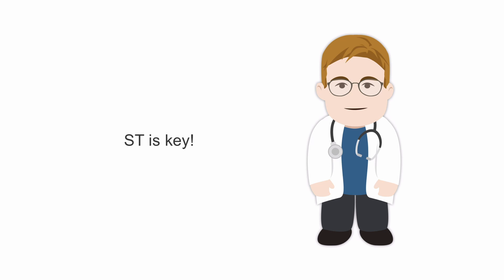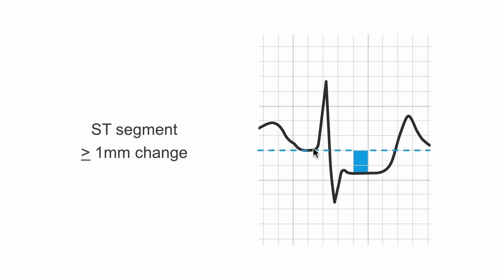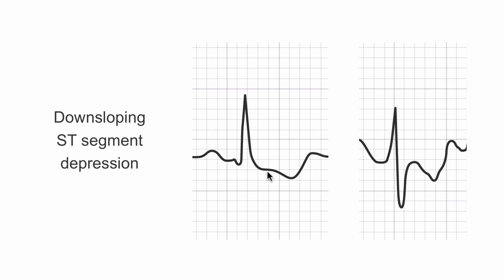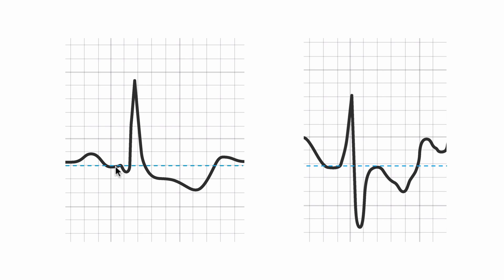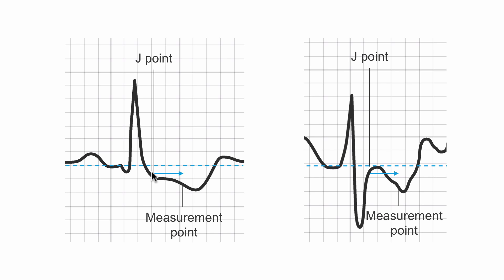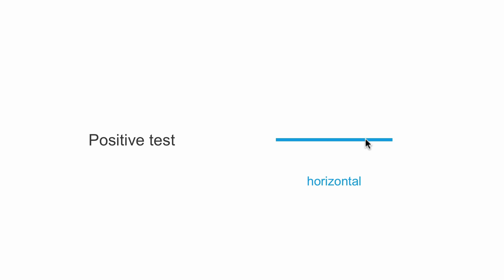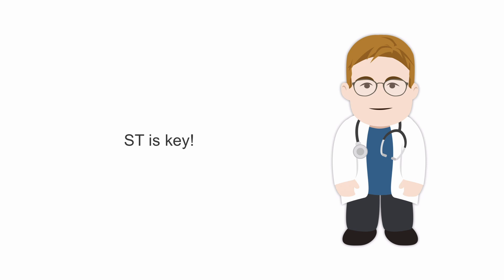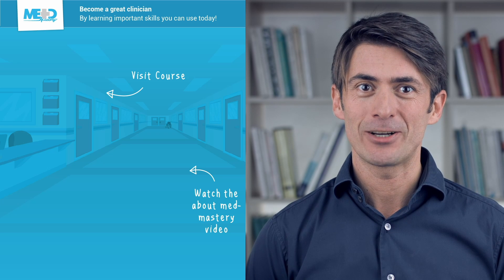How to tell if a stress ECG (EKG) is positive?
This video was taken from our new Stress ECG (EKG) Essentials course. By the end of this lesson, you will know and be able to use the basic criteria for identifying a "positive" stress test. If you want to learn more about how to interpret stress ECGs (EKGs), make sure to check out the course as well as the cases in the workshop!